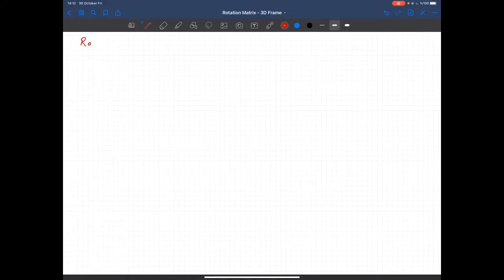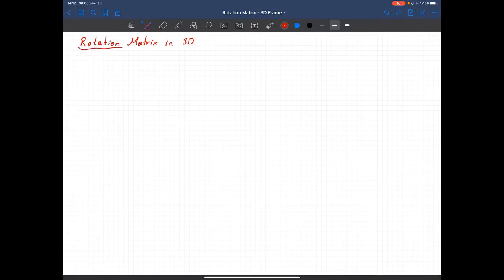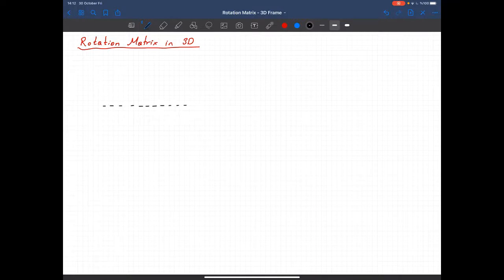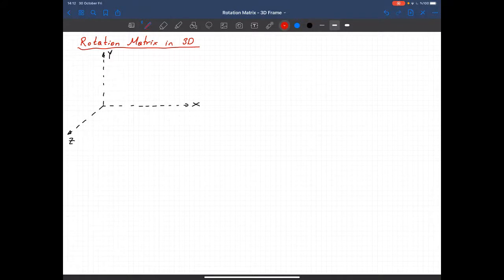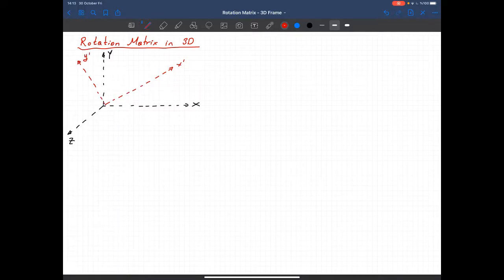CE 483 - 3D Rotation Matrix, Week 4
Advanced Structural Analysis

Week 4
Derivation of rotation matrix for transformation in 3D

METU, Ankara